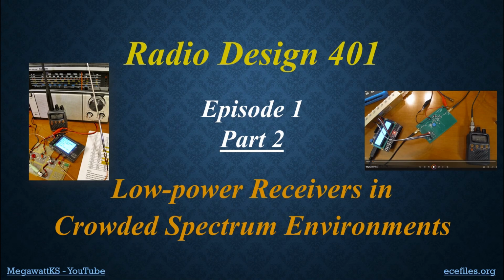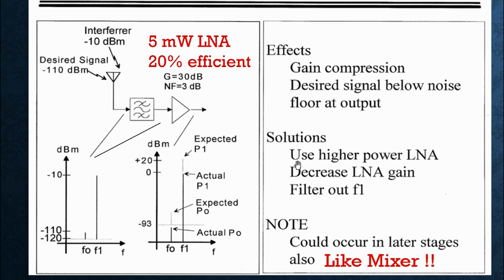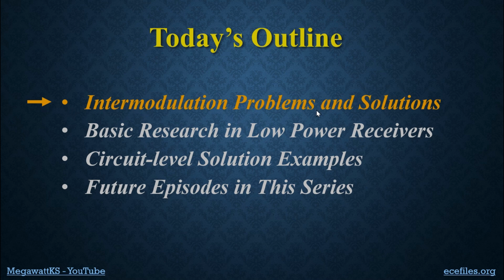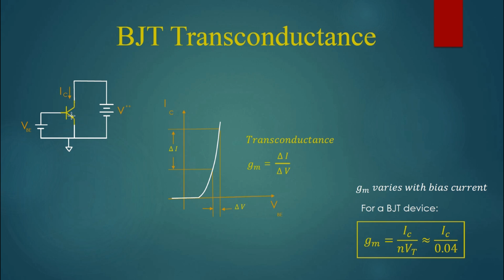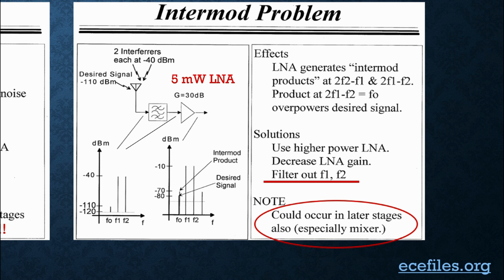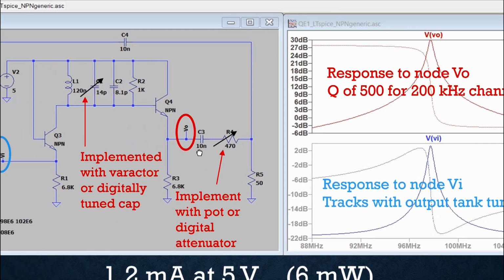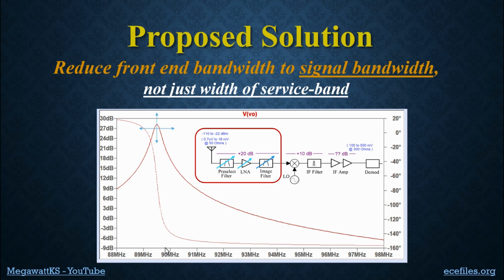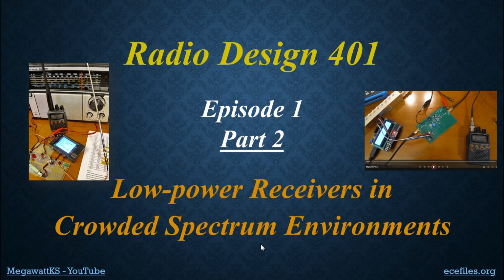Episode 1 Part 2 in Radio Design 401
This is Part 2 of the first episode in our follow-on to the Radio Design 101 series. This part goes into depth on how intermodulation distortion arises and how Q-enhanced filters work to address this problem. In the overall Radio Design 401 series, we are covering receiver performance issues and presenting fundamental research into how to improve the performance of receivers in dense spectrum environments, such as those in WiFi and other services that are becoming increasingly congested. In keeping with RD101 video series, we use the FM broadcast band for our demonstrations - but the material and circuit technologies are applicable to all radio receivers.